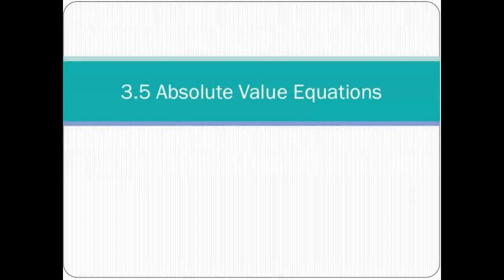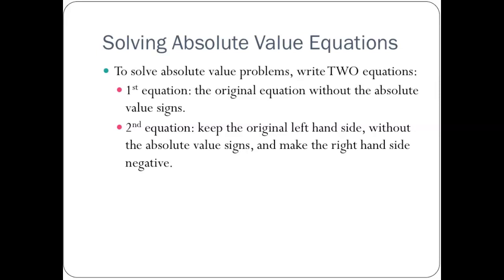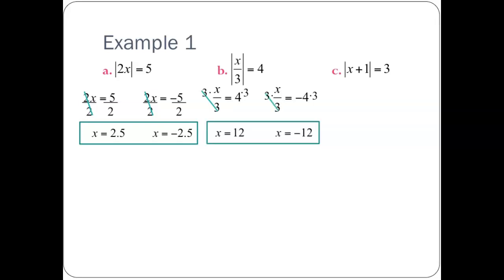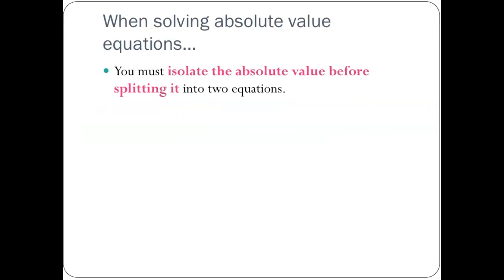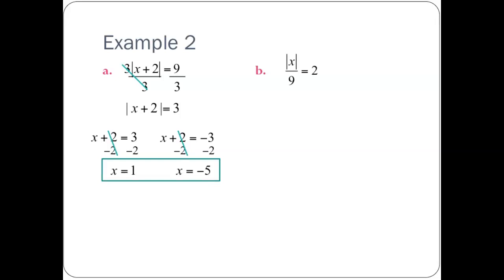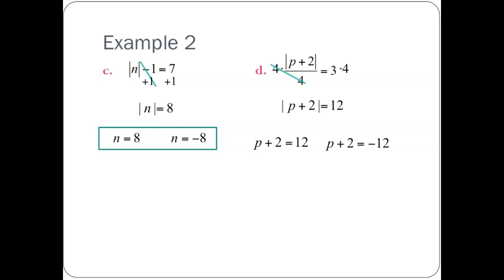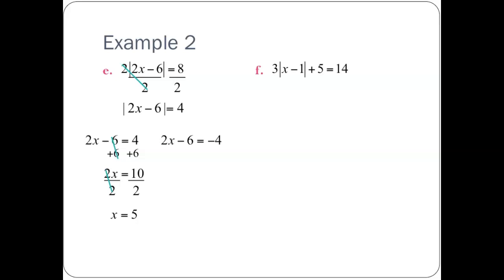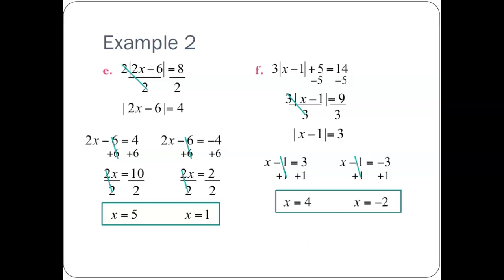3.5 Absolute Value Equations